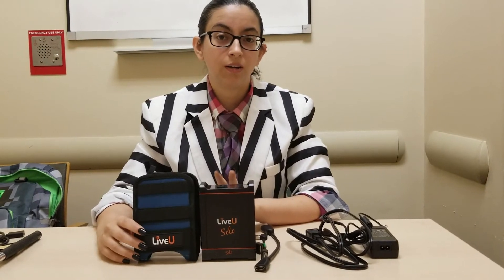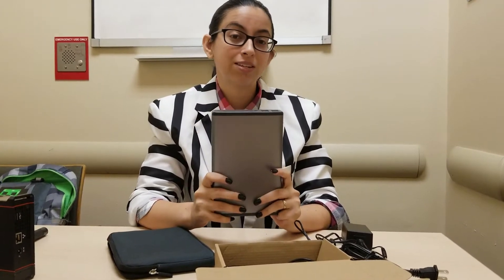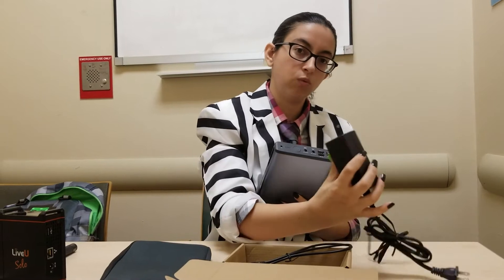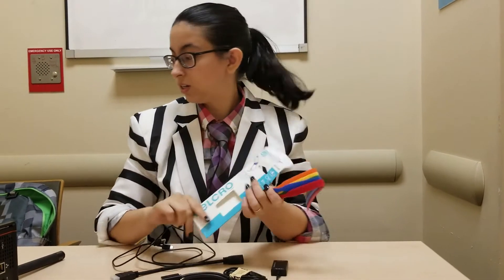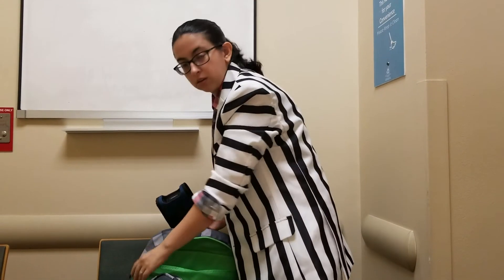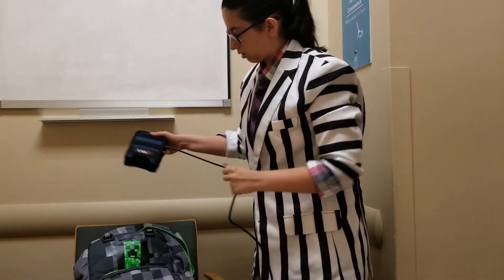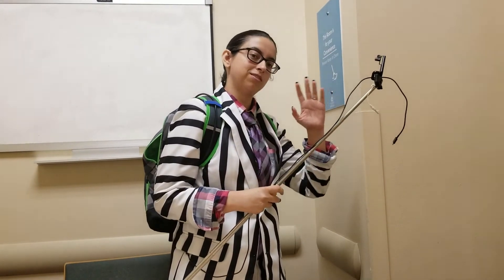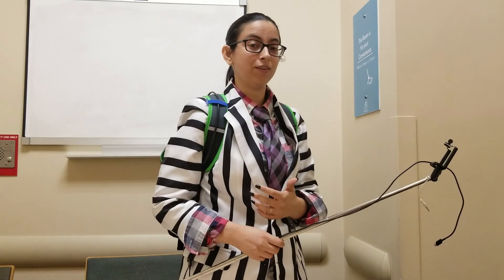My Version of a Streamer/Youtuber Ready Backpack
This  video is not a how to or a build guide.

Art by Josh Otero

Outro music